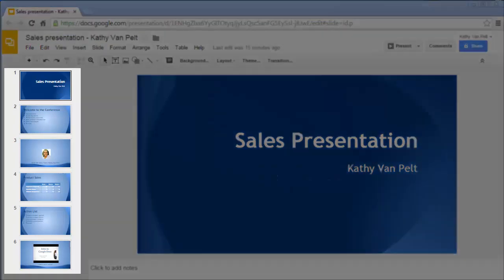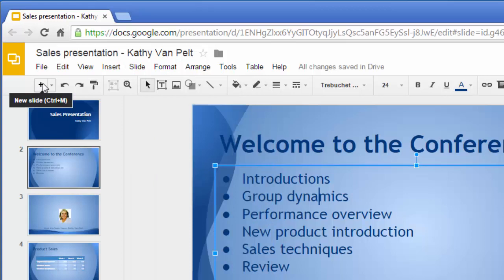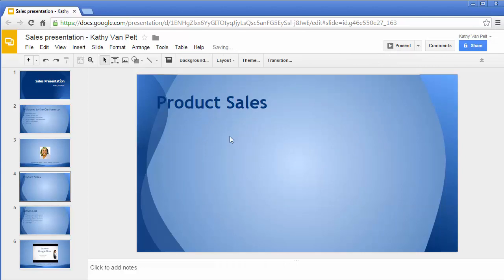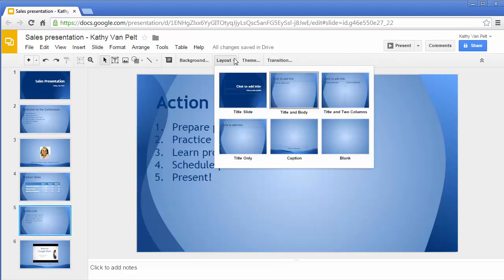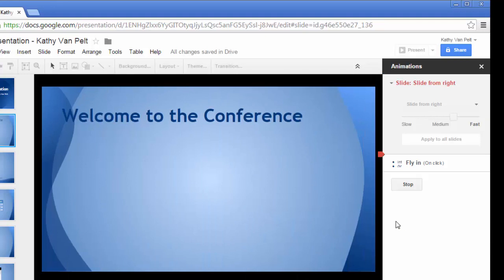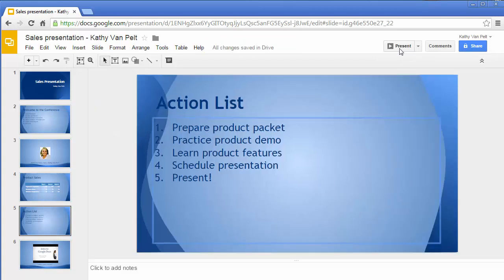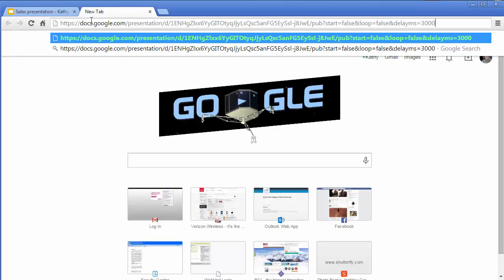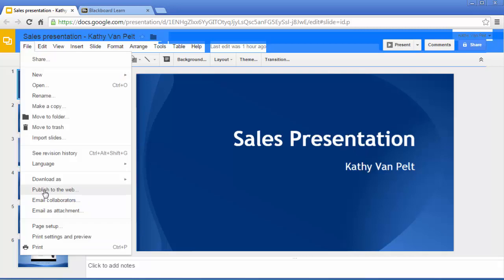Google Slides Sales Presentation Fall 2014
Video instructions for the Sales Presentation Google Slides assignment for the CSIT 137 Google Drive class.